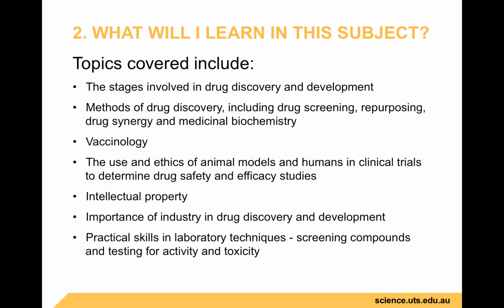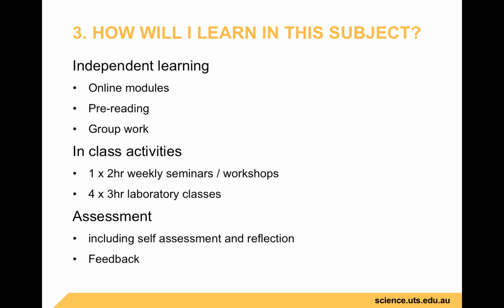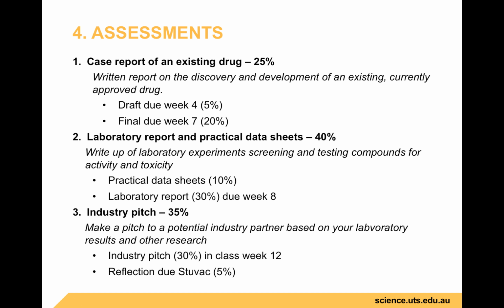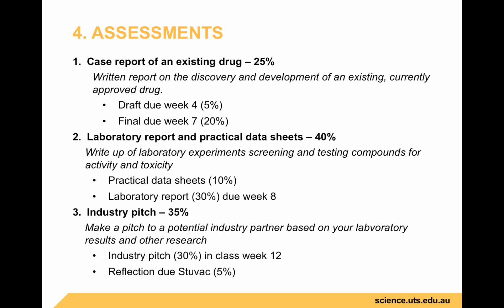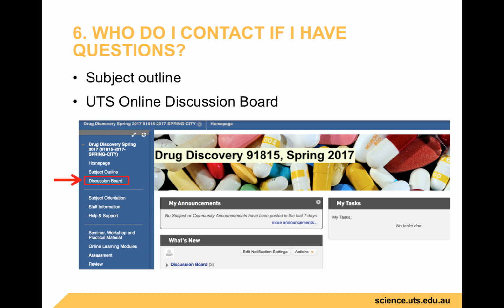Welcome to Drug Discovery 91815